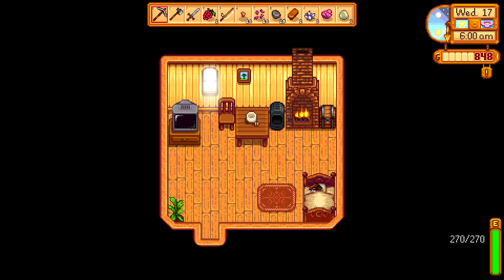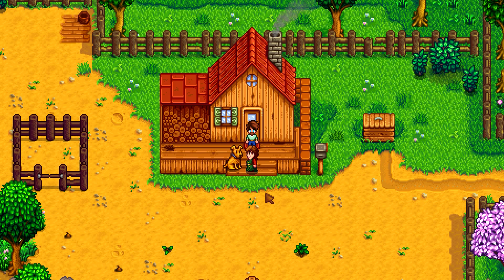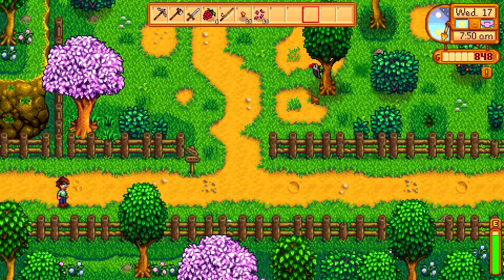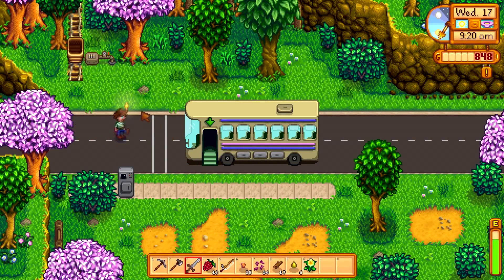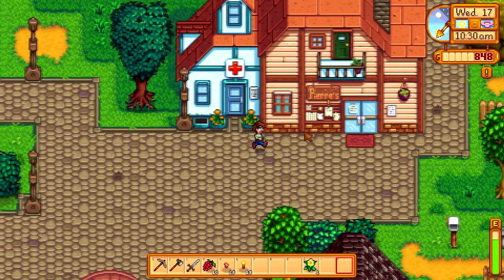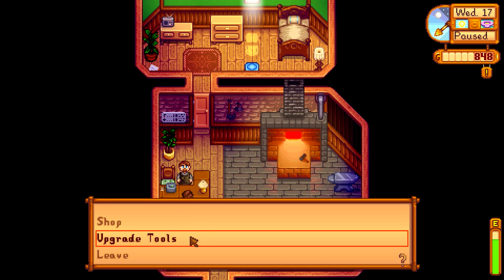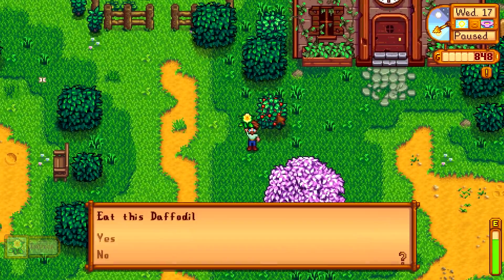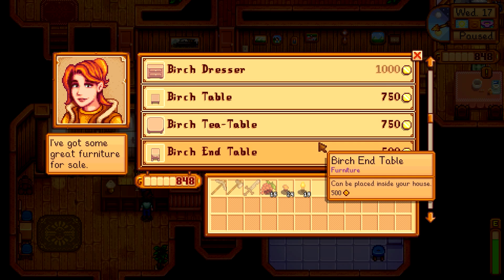Stardew Valley | A PUPPY!!!! | Episode 9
Stardew Valley, one amazing guy in one amazing game :) Enjoy!